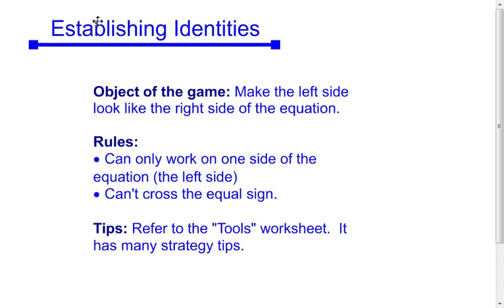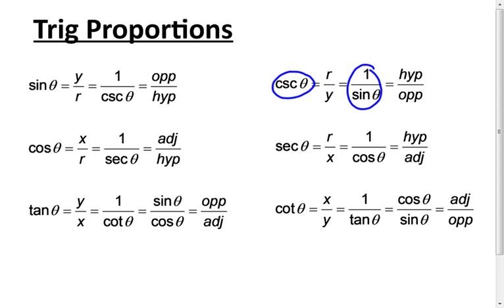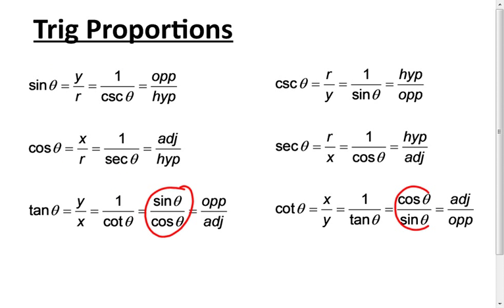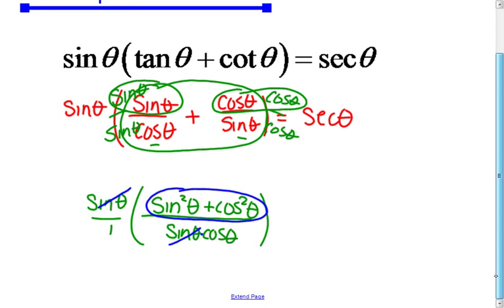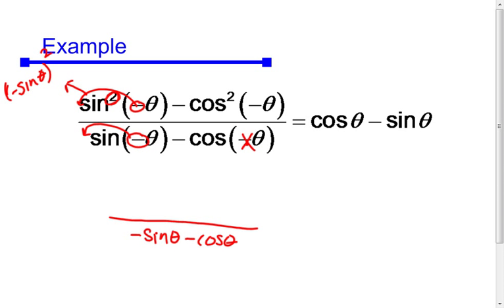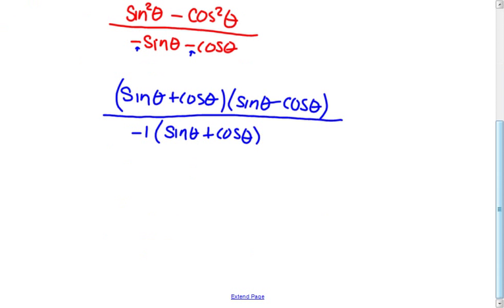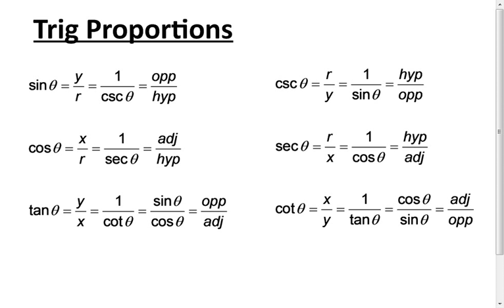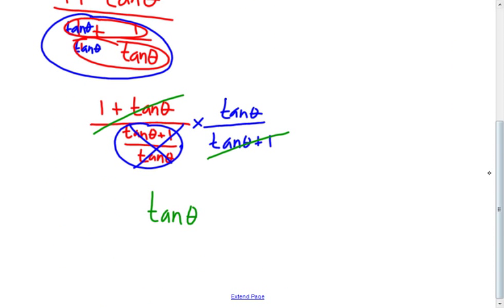Day 1 Notes Establishing Identities